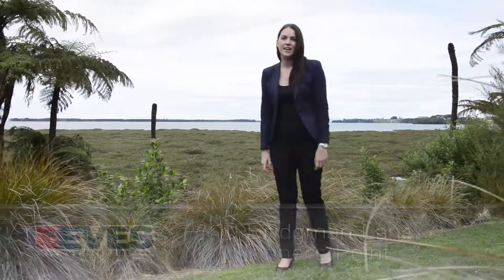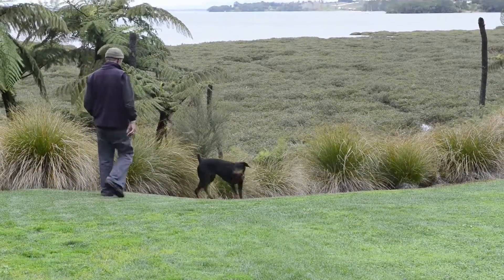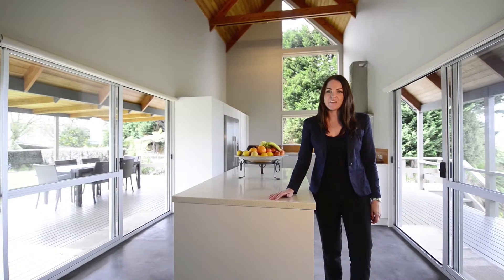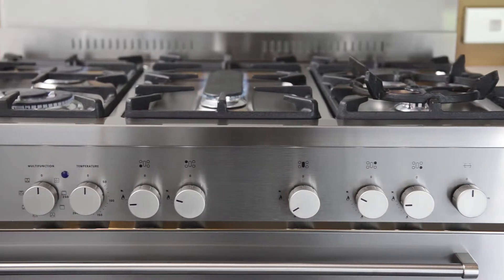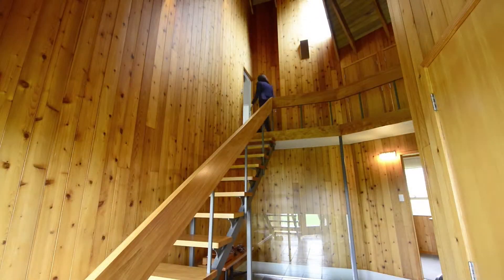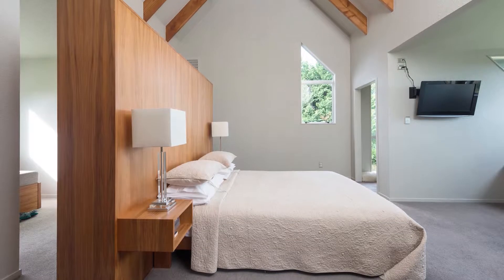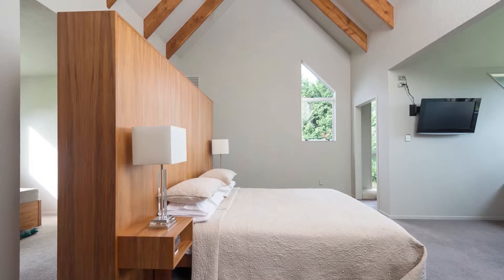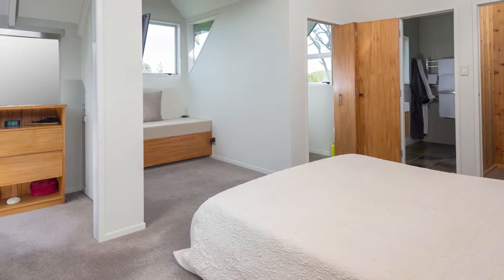10 Bridgeman Lane - Jessica Davis - Eves